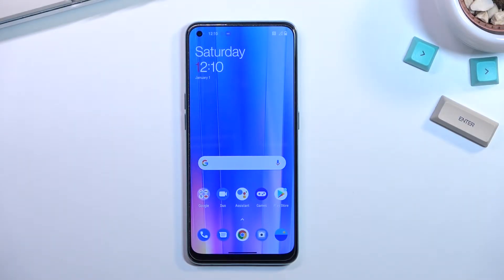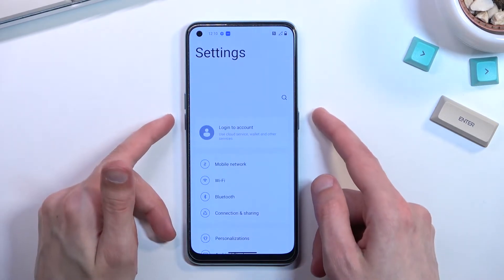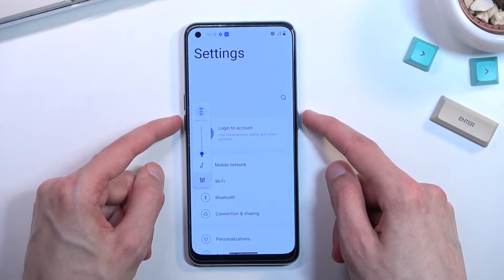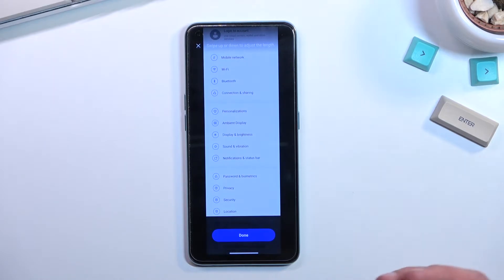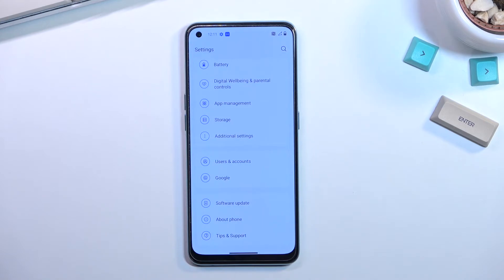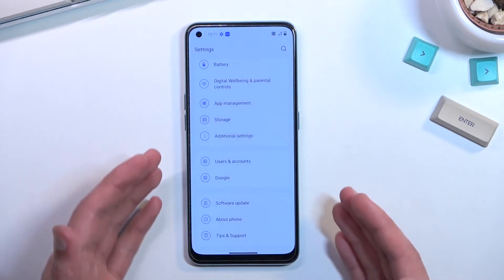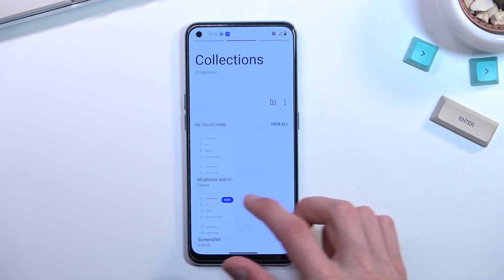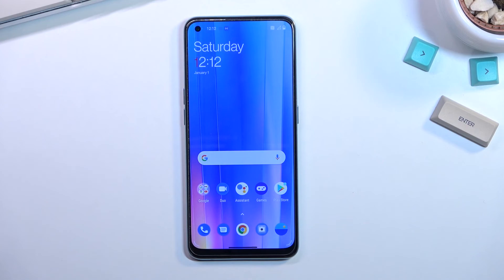How to Capture Screen of OnePlus Nord CE 2 - Take Screenshot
In this tutorial, we’ll love to show you how to Capture the Screen of the OnePlus Nord CE 2! If you wish to take Screenshots within seconds, whenever you want to, then this tutorial is just perfect for you. Our expert will show you the most efficient way of taking screenshots within seconds. So, without further ado, grab your One Plus, and let’s get started!